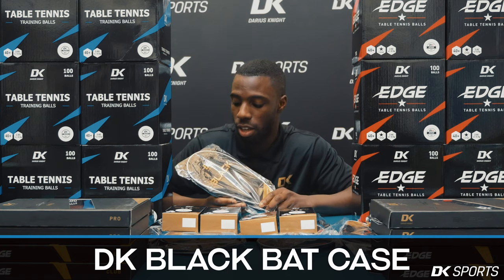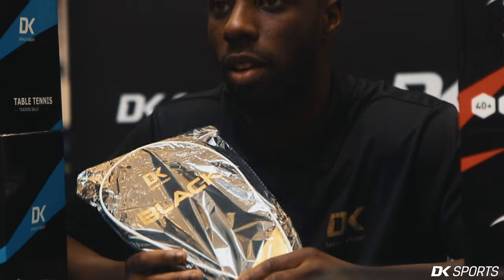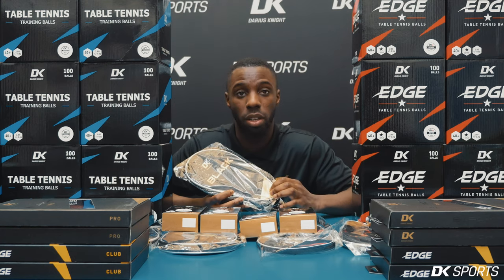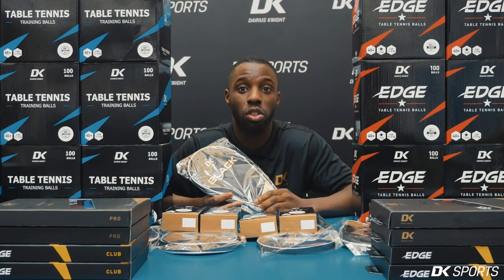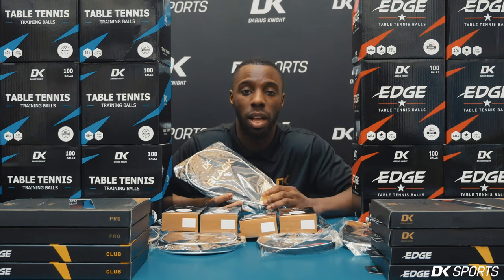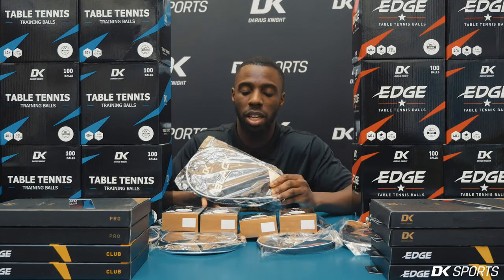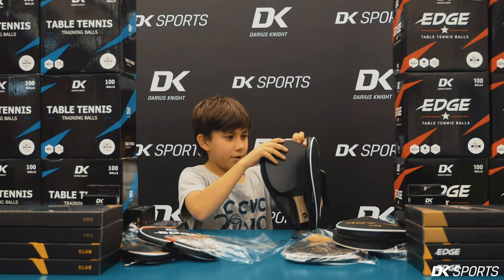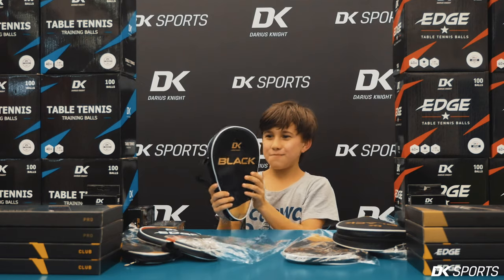Darius Knight - DK Black - Double Table Tennis Bat Case Review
Created by London 2012 GB Table Tennis Olympian Darius Knight
Made from high quality durable nylon material with elasticated straps inside
For safekeeping and transportation of 2 x Table Tennis Bats
Stylish new modern design and lightweight
Table Tennis Bats NOT INCLUDED